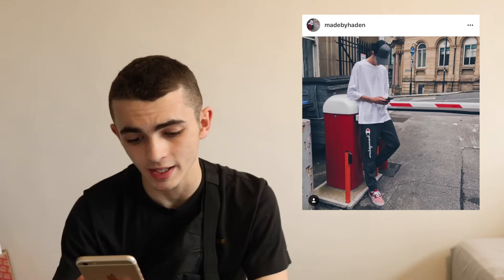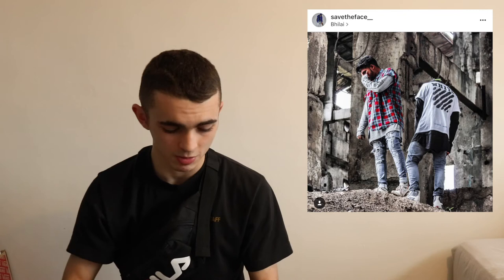Lixm Heeley | Rating followers outfits!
Accounts included in this video...

Avenchi...

Personal accounts...